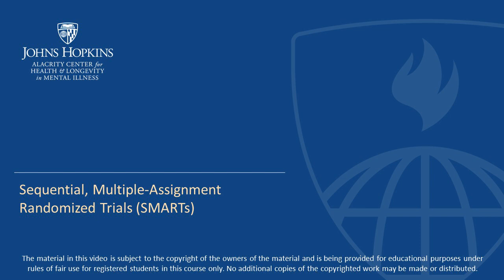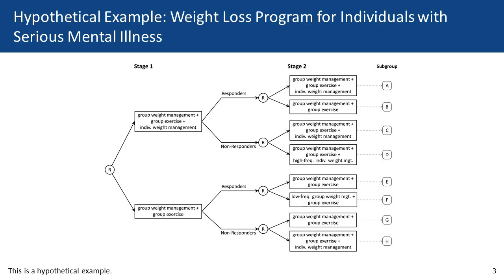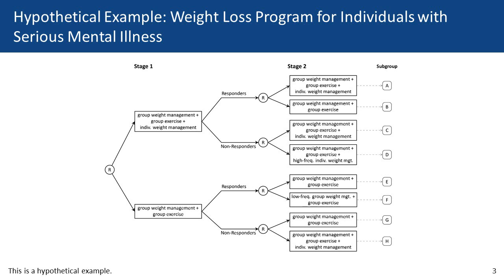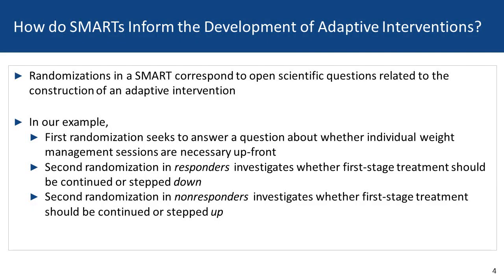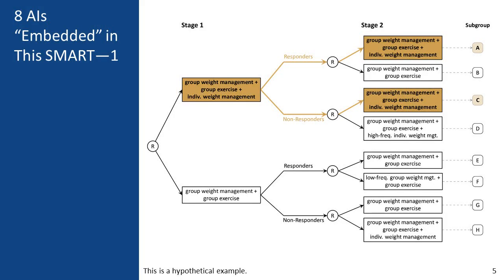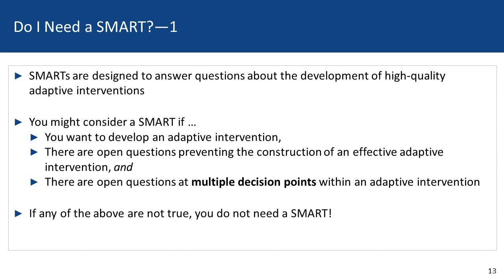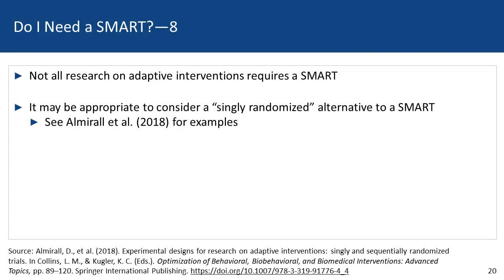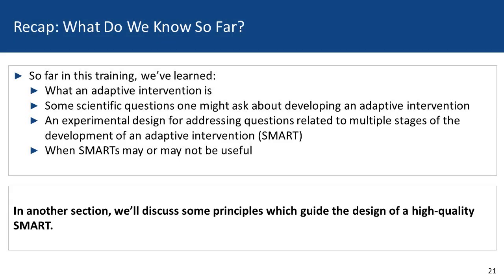Section B: Sequential, Multiple-Assignment Randomized Trials (SMARTs)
This methods workshop is part of a series put on by the NIMH-funded Johns Hopkins ALACRITY Center for Health and Longevity in Mental Illness. The focus of the Johns Hopkins ALACRITY Center is to translate evidence-based interventions to reduce premature mortality among consumers with serious mental illness (SMI) into community mental health settings in Maryland and Nationwide. This workshop series aims to highlight advanced quantitative methods and mixed methods to help answer important questions in mental health services research.

Lecture 5: Building Effective Adaptive Interventions in Mental Health Services Research is presented by Dr. Nicholas Seewald, a Postdoctoral Fellow in the Department of Health Policy and Management at the Johns Hopkins University Bloomberg School of Public Health. Dr. Seewald is an ALACRITY Center trainee. Lecture 5 includes Section A: Adaptive Interventions Section B: Sequential, Multiple-Assignment Randomized Trials (SMARTs) Section C: Design and Analysis Considerations for SMARTs